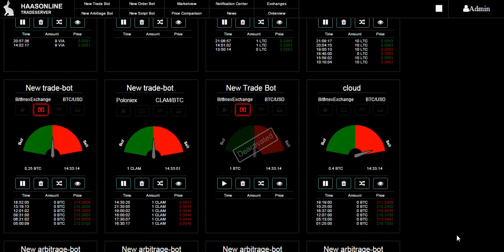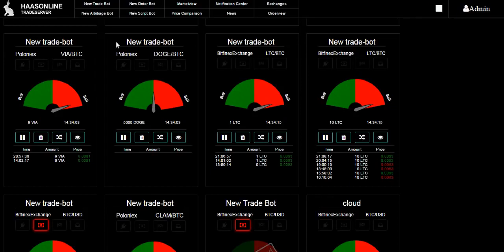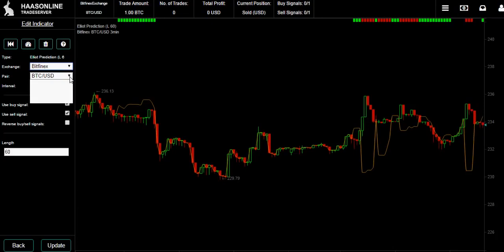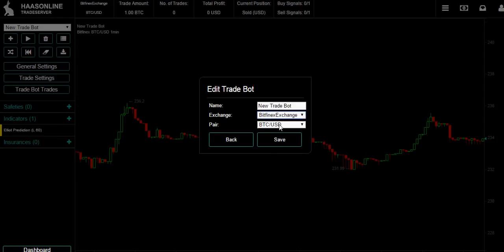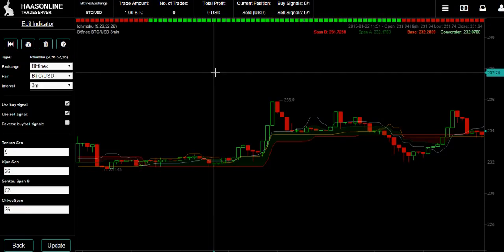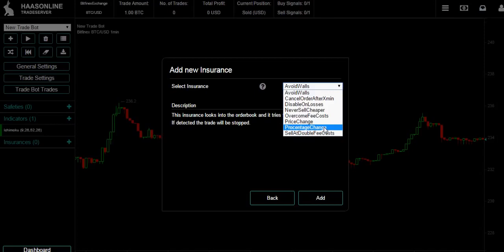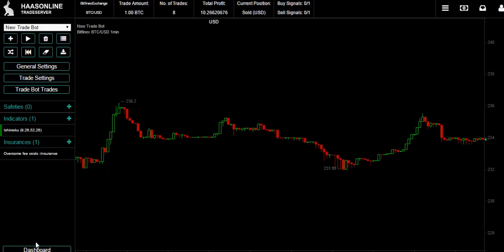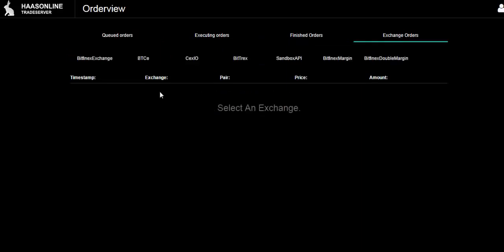Bitcoin Trade Bot, Altcoin Trade Bot, Bitfinex, Huobi,Bittrex,BINANCE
Binance Trading Bot | Binance Bot | Binance Robot | binance trading bot

Configuring the bot for the Opensea trading exchange is provided on the video.